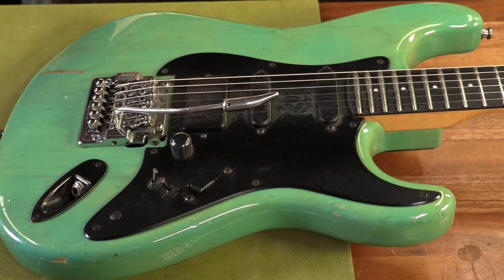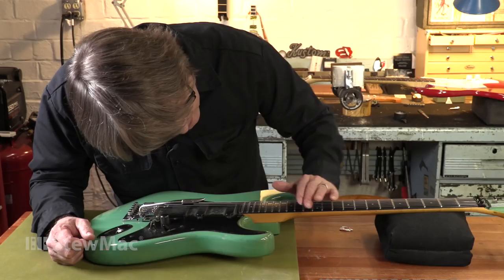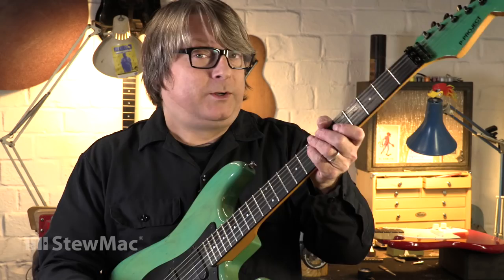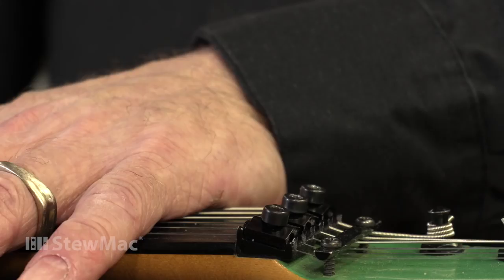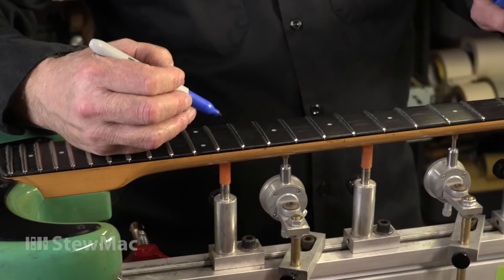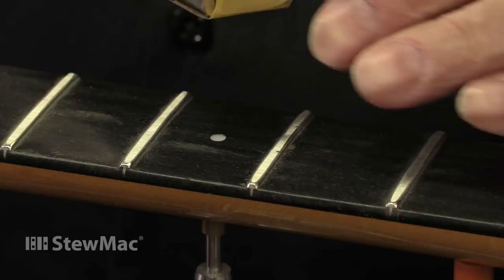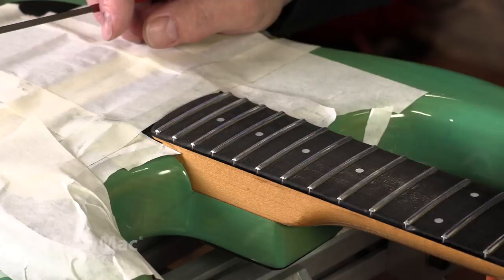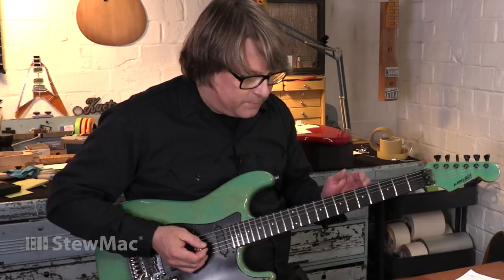Todd Rundgren's 'Foamy': Should I refret it?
Todd Rundgren's guitar "Foamy" is in Erick Coleman’s shop for a... refret? That's the question. Erick considers whether the best solution is new frets or removing the wear from the ones in place.

Special thanks for the music track "Kind Hearted Woman" by Todd Rundgren.